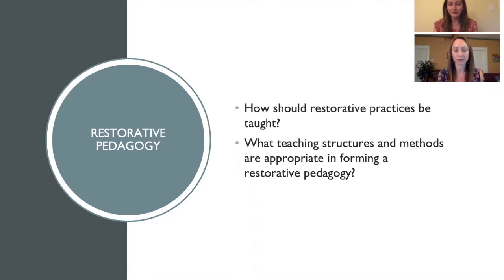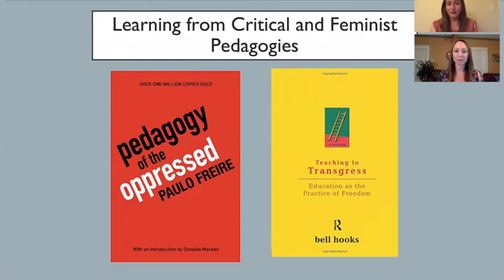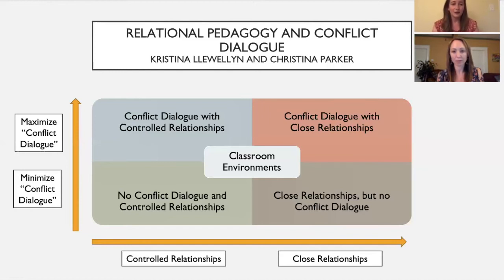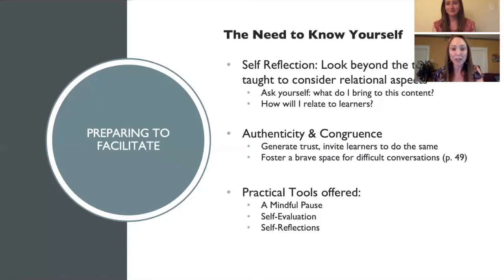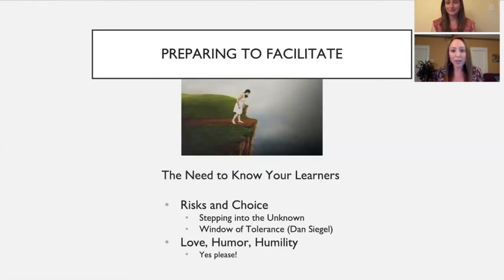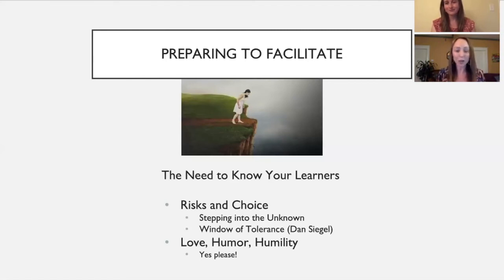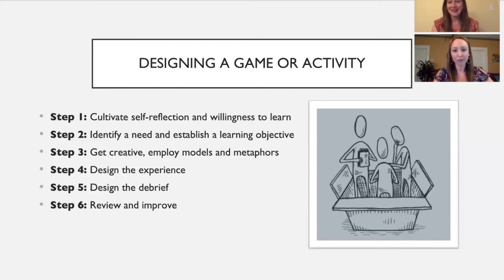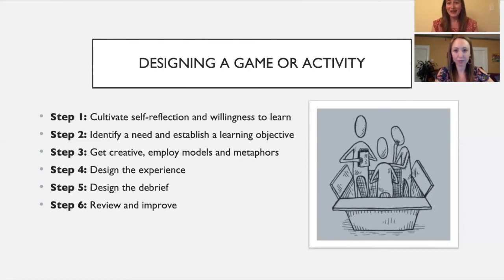RJ World 2020 - Teaching Restorative Practices through Games and Activities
Grounded in an understanding of restorative pedagogy, a paradigm of teaching in alignment with restorative values and principles, this presentation will introduce games and activities for teaching restorative practices.

Games and activities provide a way for learners to experience and more deeply understand restorative practices while building relationships and skills. These games can be used in facilitator or community trainings, with youth in schools, or in the classroom to develop and encourage skills and principles related to restorative practices. In addition to being fun and decreasing resistance to new ideas, game-based learning allows a safe environment to test out new skills, make mistakes, or create a microcosm of a larger social issue. Teaching in a restorative way also redistributes power and truly honors learners’ voices, experiences and perspectives.